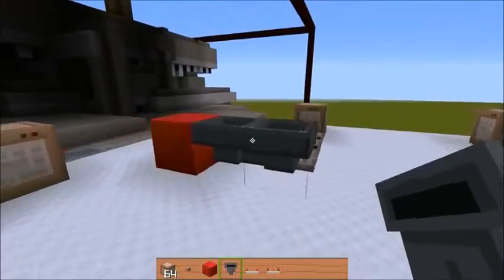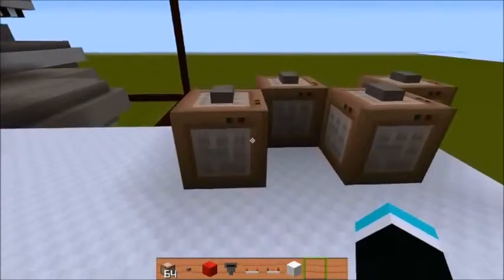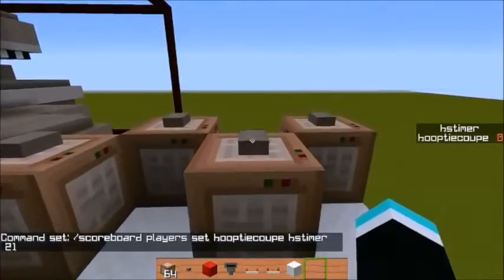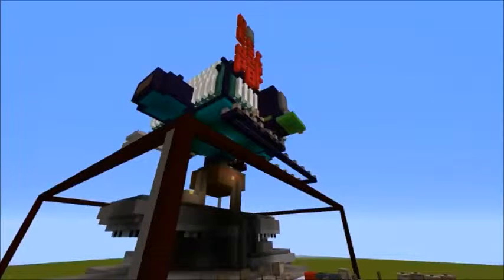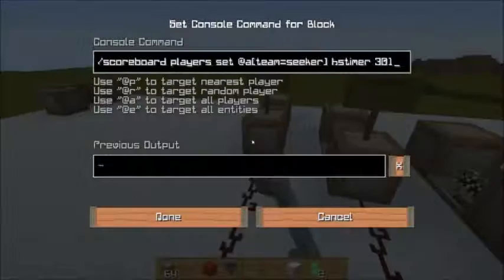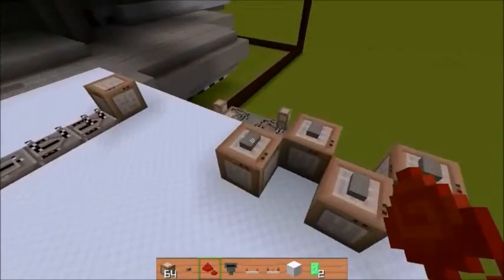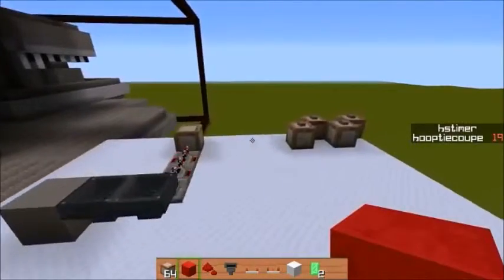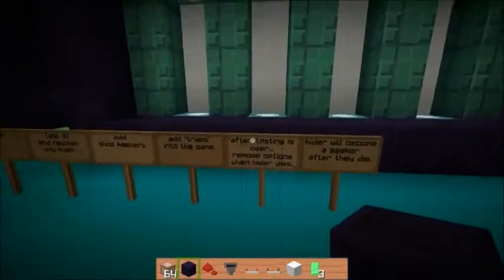minecraft countdown clock tutorial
My first tutoral, let me know what you thought.

You can check out the mini-game this is userd for on
our community server @
s26.hosthorde.com:25657 and going to /warp hideseek

Havent seen any videos descriping this too well.
It used the scorebaord system to create a clock that counts down
for mini-games, arenas.. whatever.

I also use a fast clock to create a testfor condition
to test for if the clock counts down, or if the other team wins BEFORE the timer reaches zero.

Neat stuff, hope you enjoy :)